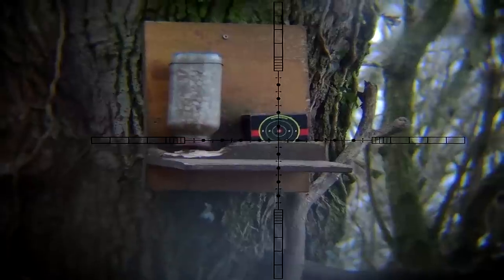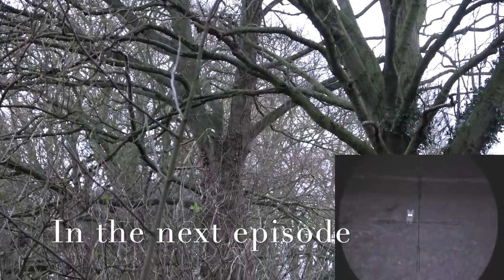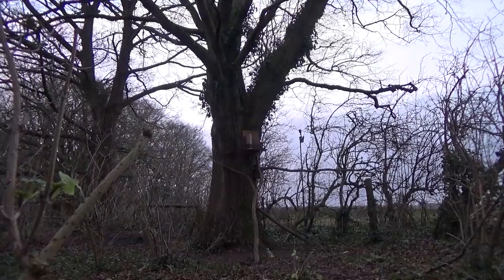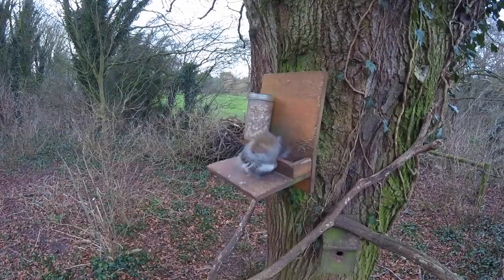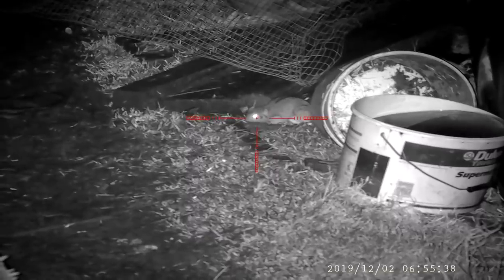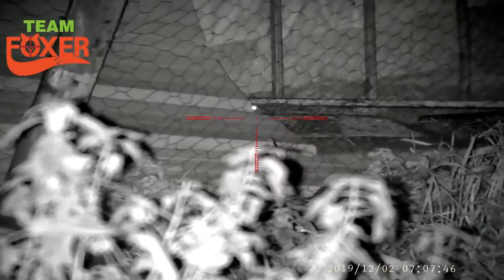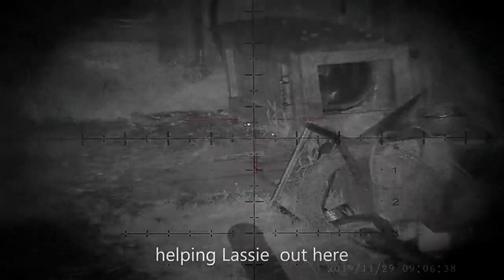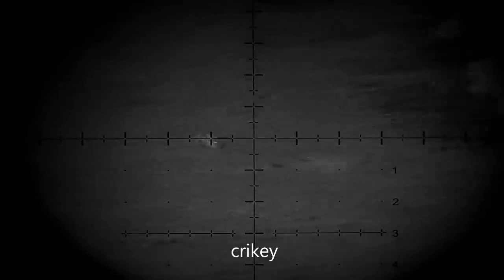HW100 & AirArms S510 take on the critters.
Hey guys, sorry for the delay in getting a new video together for you.
The reason for the delay is that YouTube has demonetised my channel. Whilst I never started this because of money, it quickly grew into a monthly income I’ve become use to for the last 12 months and It's aloud me to buy better recording and shooting kit to film with and share. (some of which may have to go unless I can sort it out with Google)

The good news is I will still be making videos, although they're likely to be less frequent, due to the amount of time they take to string together etc.

In this video I take a disappointing trip to the woods looking for more Greys, and Simon 6PPC takes on the scaly tails with his HW100.

Don't forget to get your tickets for the Great British Shooting Show, which is only a month away held at the NEC in Birmingham. I’ll be there on the Saturday, so please say hi and let me know if you're a fan of the show.

Next time out we’ve got some foxing action to share. For now, take care stay safe and happy shooting.